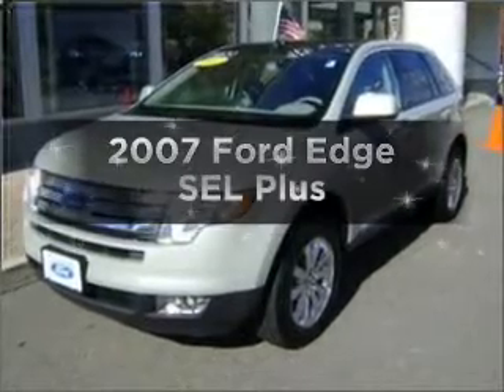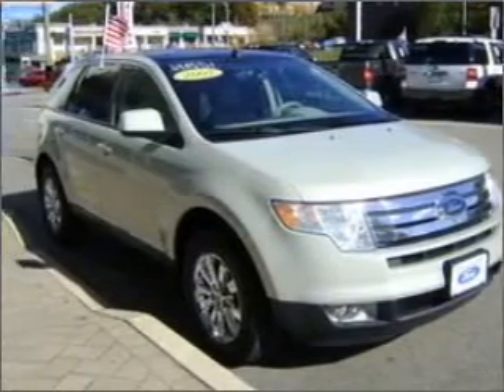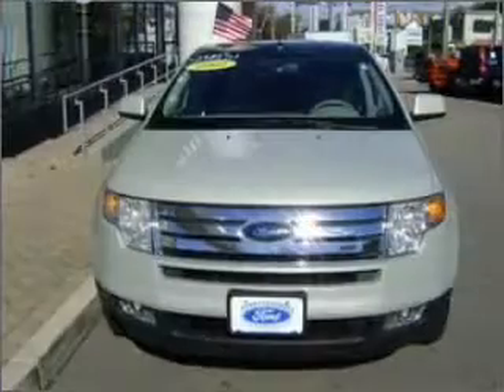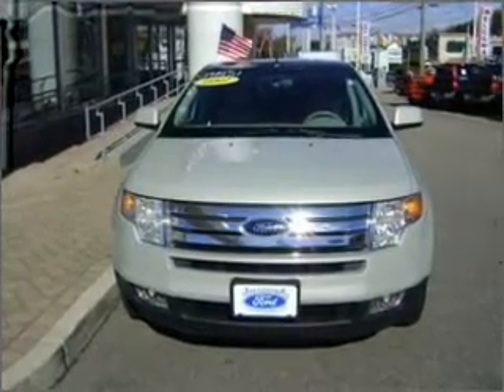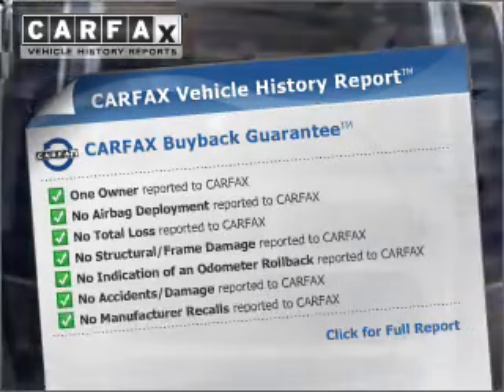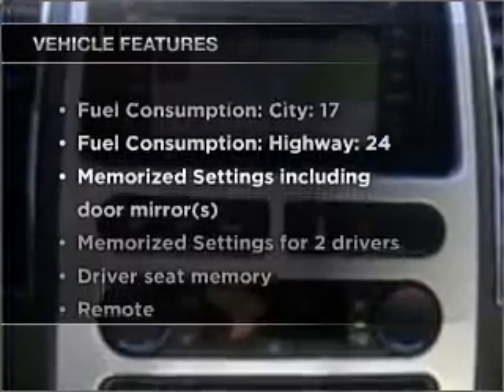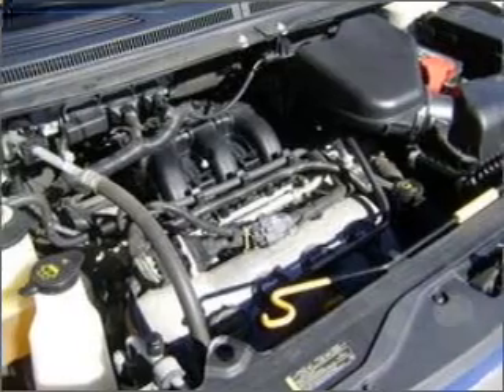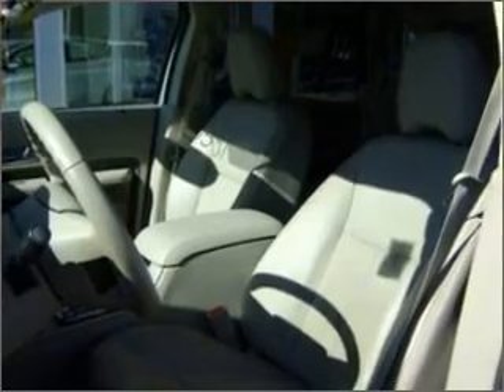2007 Ford Edge - Braintree MA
Year: 2007
Make: Ford
Model: Edge
Trim: SEL Plus
Engine: 3.5 liter 6 cylinder 24 valve
Transmission: 6-Speed Automatic
Color: Creme Brulee Clearcoat
Mileage: 32748
Address:
75 Granite Street Route 37